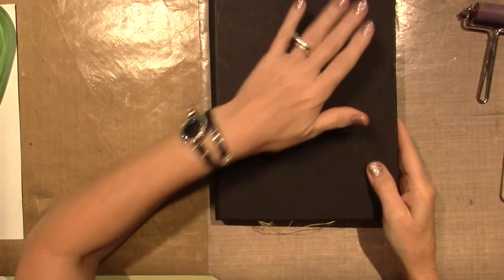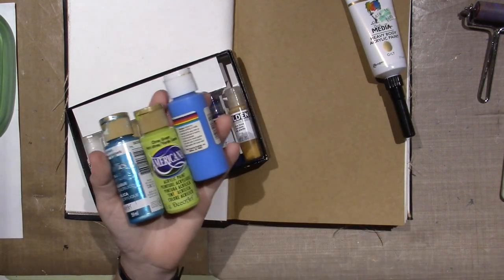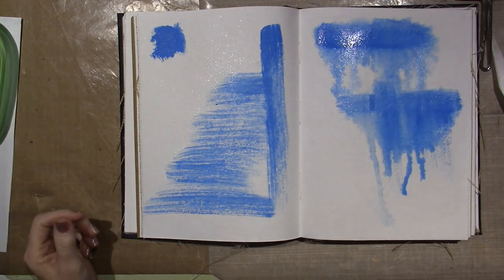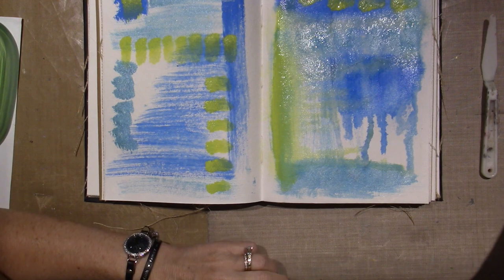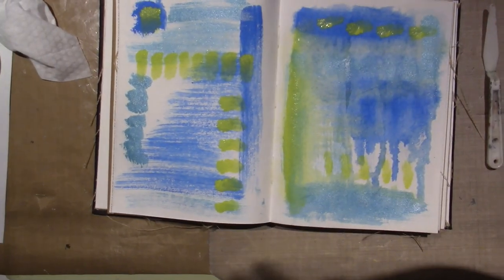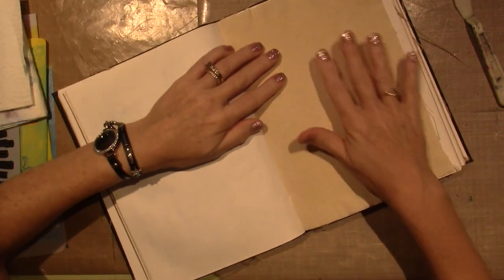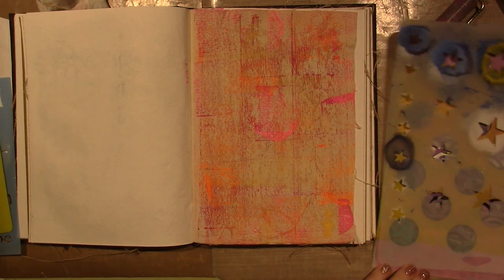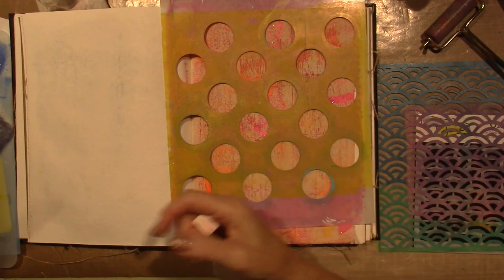Dina Wakley Media Journal Share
Getting ready for Mixed Media Monday. I also got some clear Gesso and tried it on all 4 types of paper in the journal. I will be going live on Monday at 1pm east coast time, Hope you can join me for some painty play. TFW, Sara